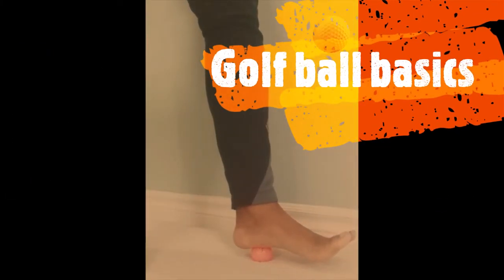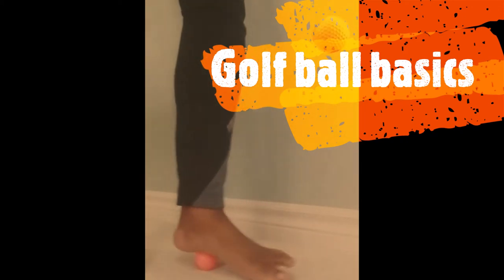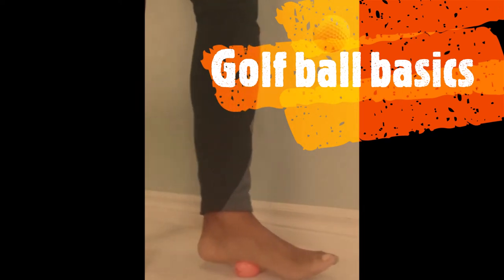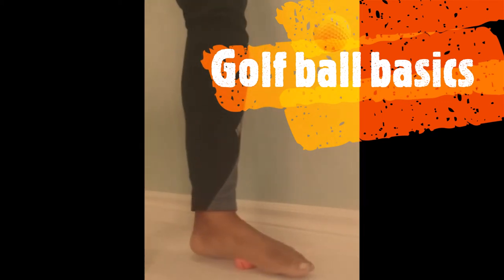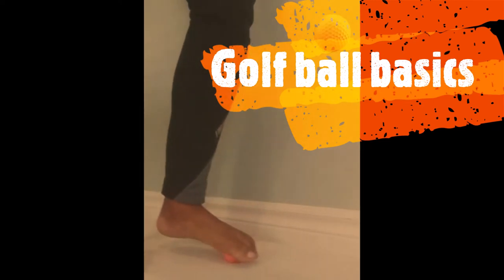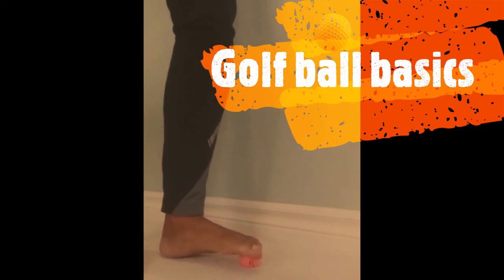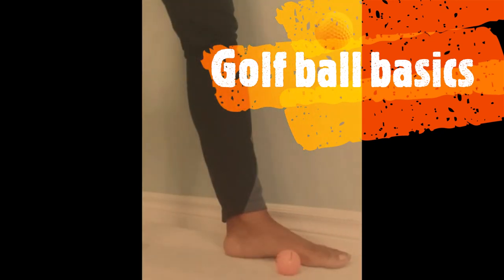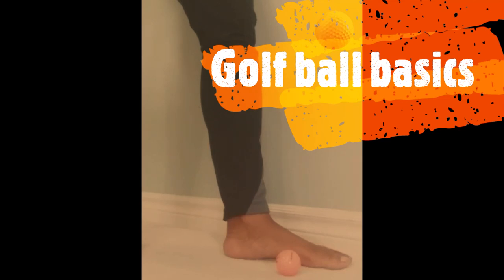How to Relieve Foot Pain - Golf Ball Foot Relief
Golf Ball foot massage
It's as easy as rolling the golf ball on the sole of your feet from the heel up towards the toes and back again!